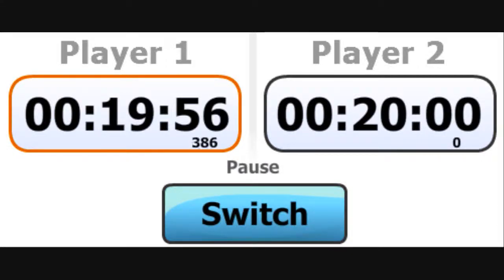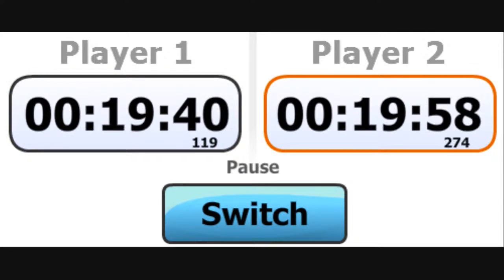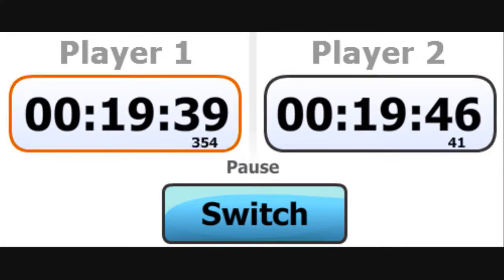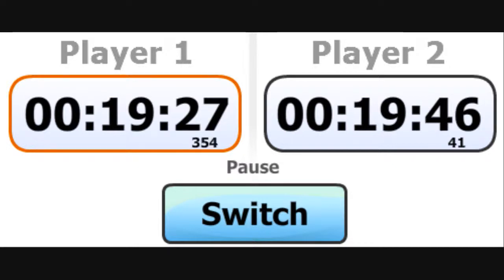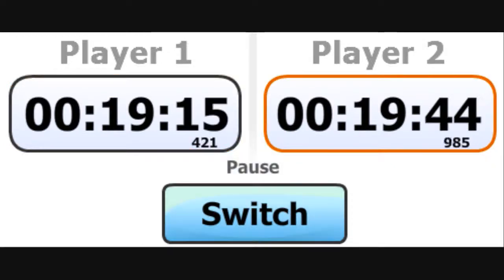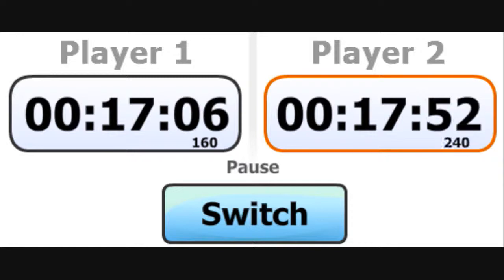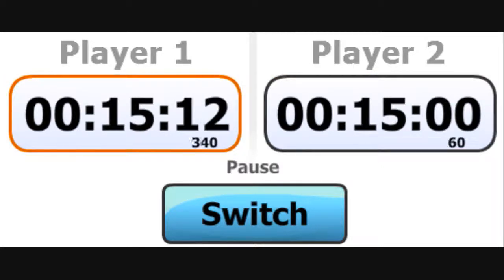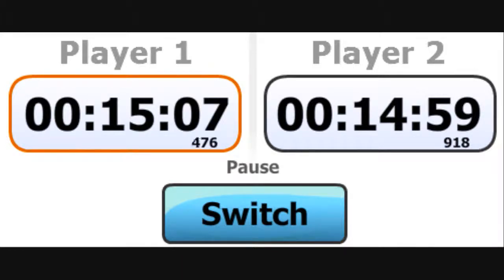Looking at a Clock for 10 minutes 10